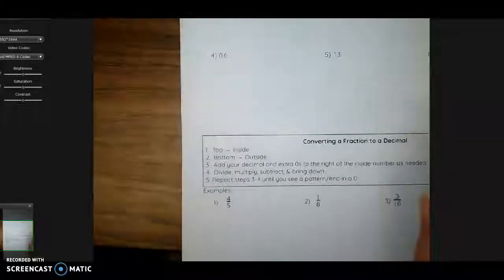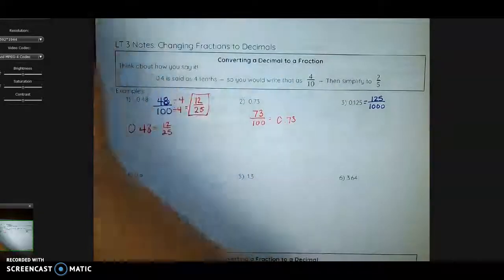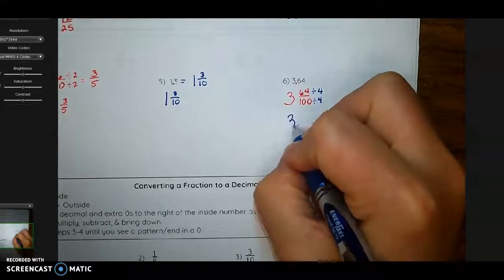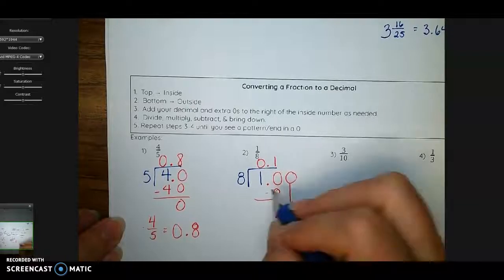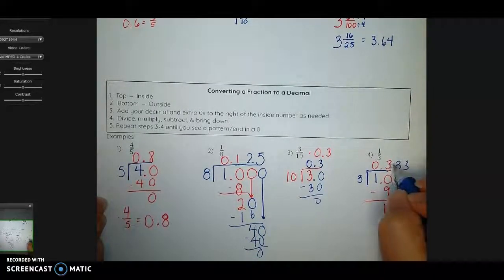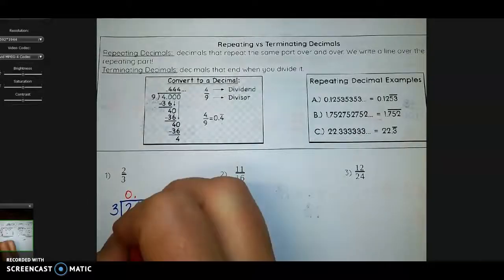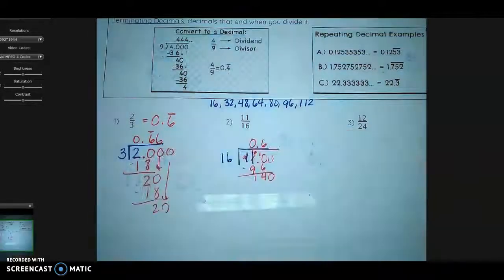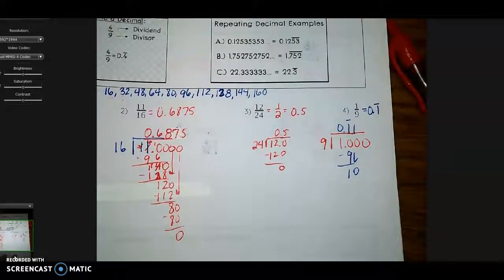Fraction to Decimal Conversions & Repeating Vs. Terminating